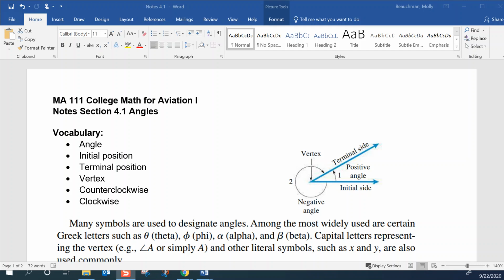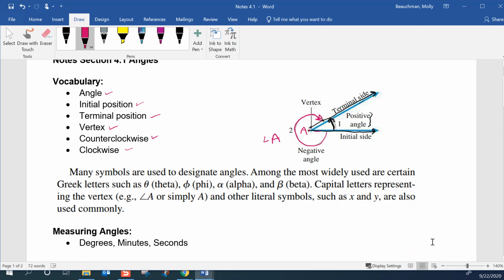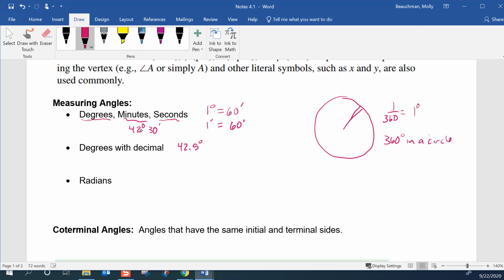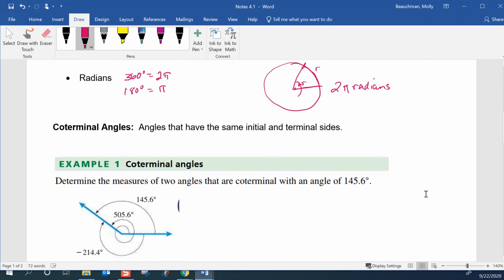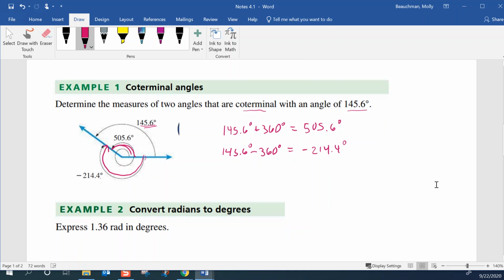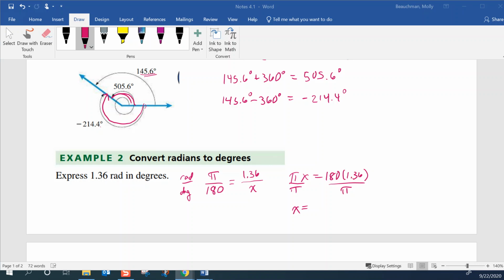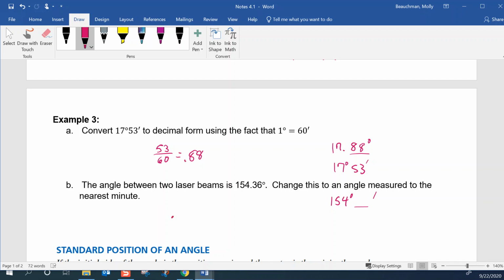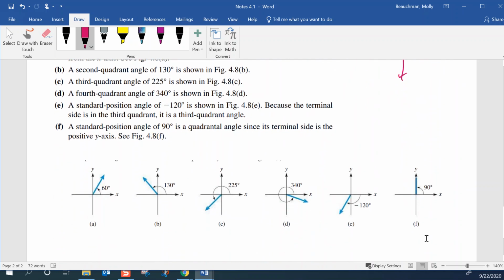MA 111 Notes Section 4.1